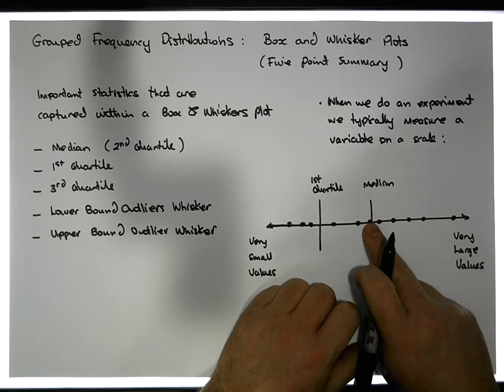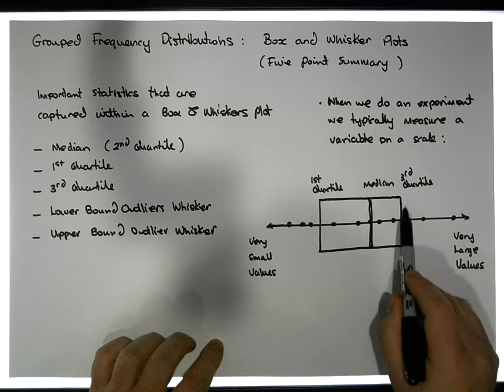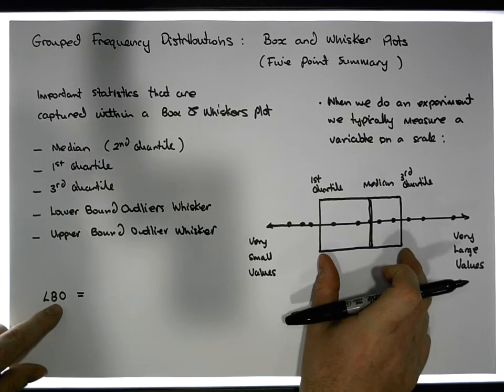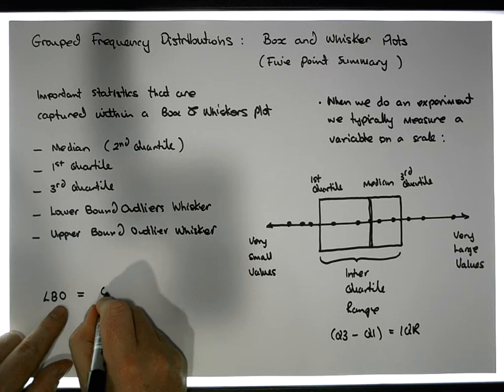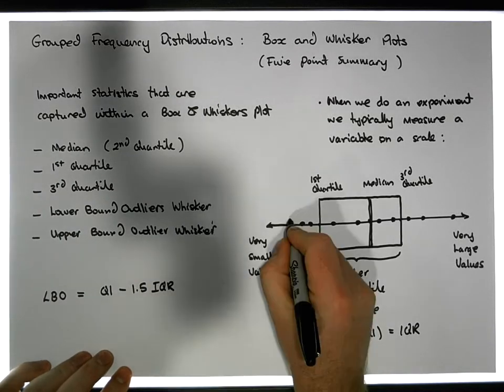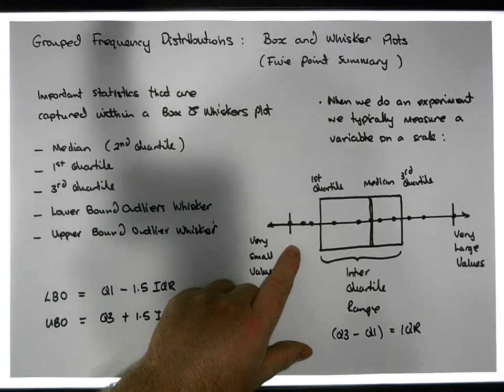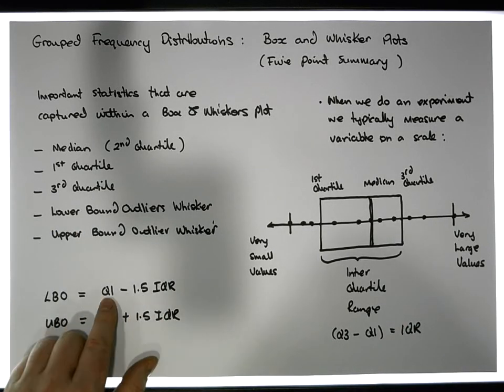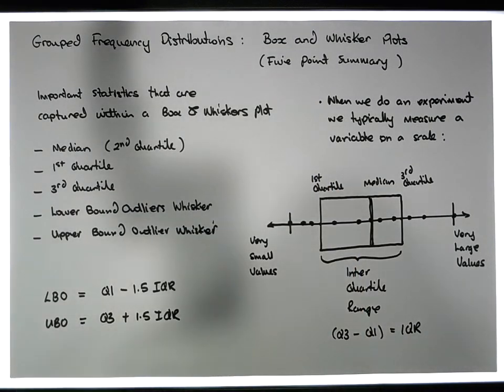Grouped Frequency Distributions: Definition of a Box and Whiskers Plot (5 Point Summary) - Part 2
This short video provides a definition for what a Box and Whiskers Plot is. In particular, it defines a Box and Whiskers Plot to be a graphical chart that depicts a Five Statistic Summary: Median, 1 St Quartile, 3rd Quartile, Lower Bound Whisker, and the Upper Bound Whisker demarcation point for possible outliers.